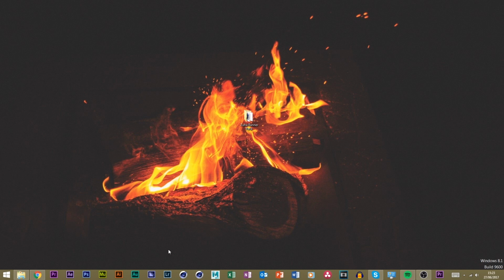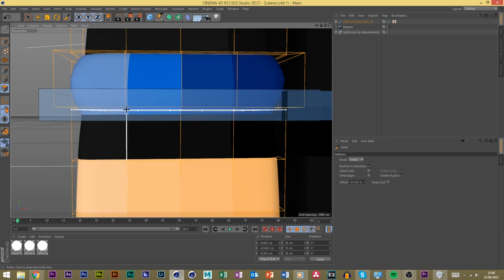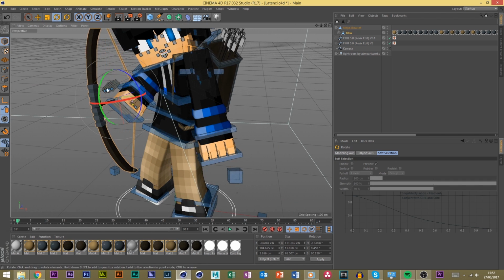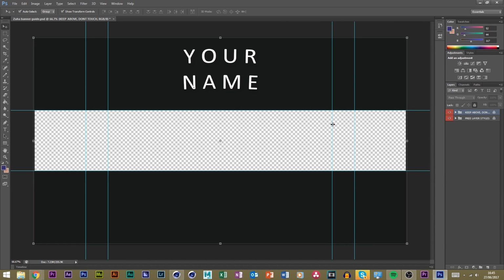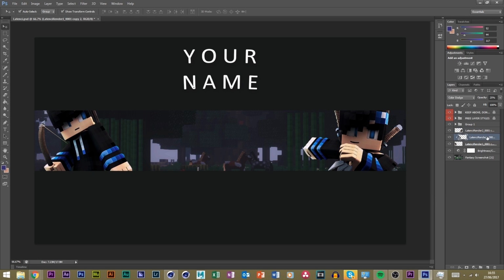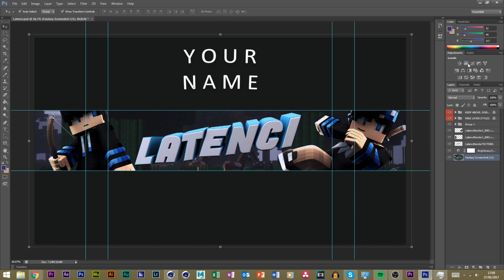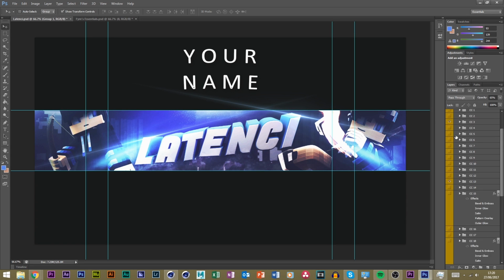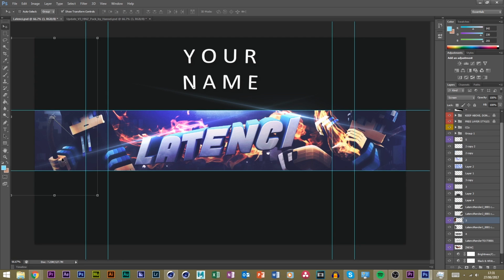[TUTORIAL] HOW TO MAKE A PROFESSIONAL MINECRAFT YOUTUBE BANNER! (C4D + PhotoShop) V2 2021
Free Downloads:

The Main Pack (includes: Lightroom, FMR rig, Ninja Pack rig and Zuha's banner guide template for Photoshop.)

Dragiboom's free screenshot pack (if you don't want to pay, here's a decent pack that's free!)

V3 Update Hansel Big Pack!

♫ Credits:

Find me at:

IGN: Zuha

► If you enjoyed this video, be sure to check out the other videos. Feedback always helps!